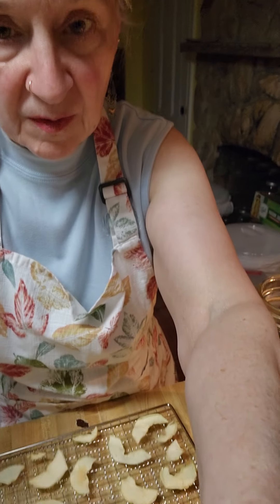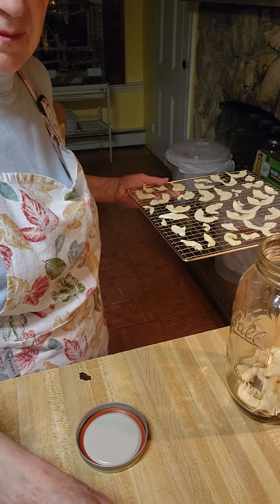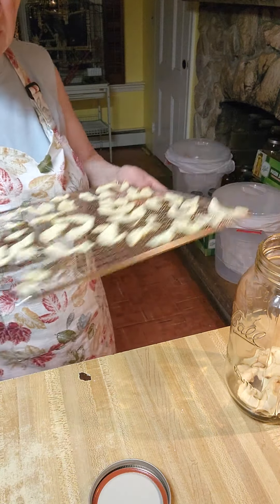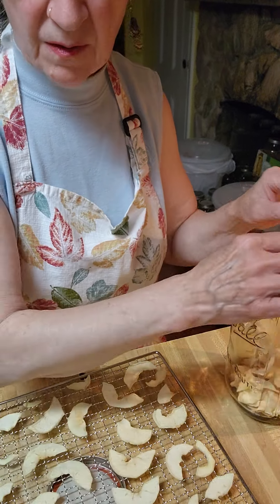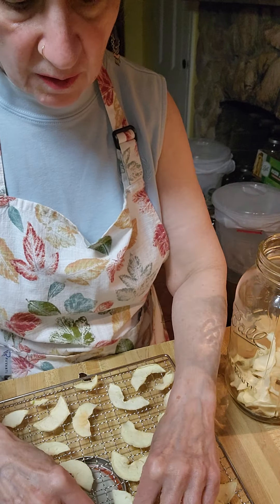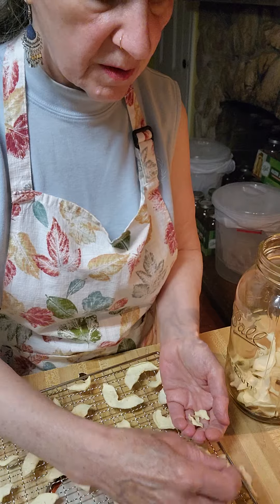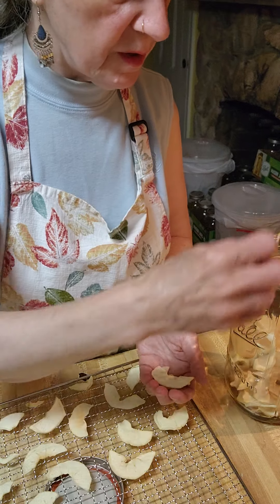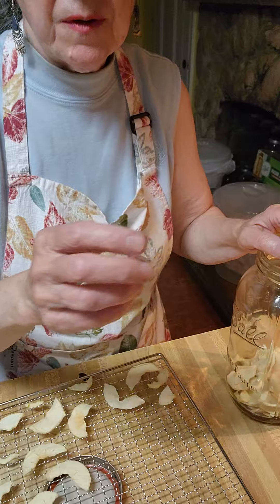Dehydrated Apples, part 2